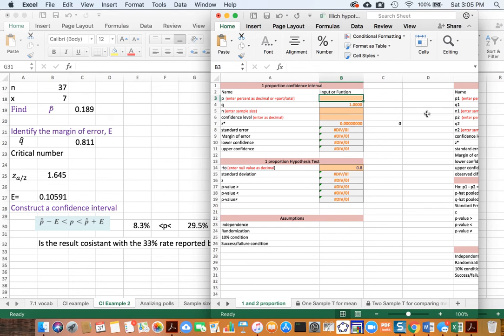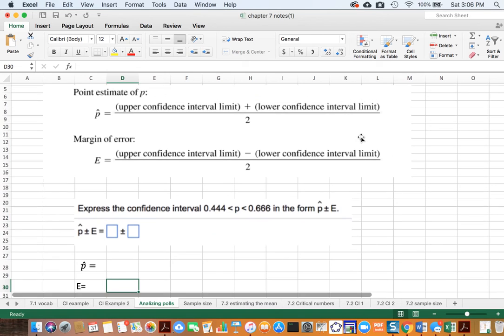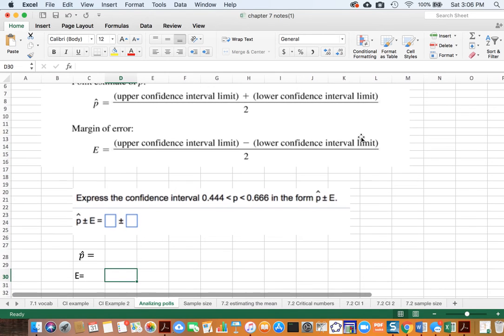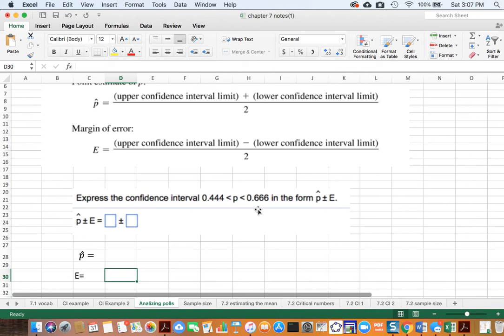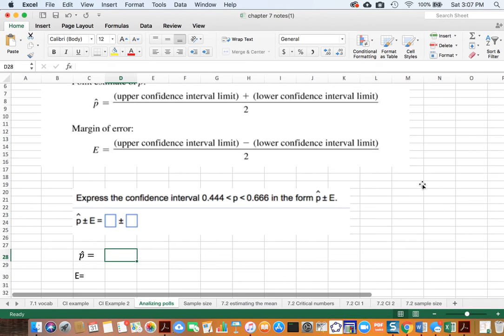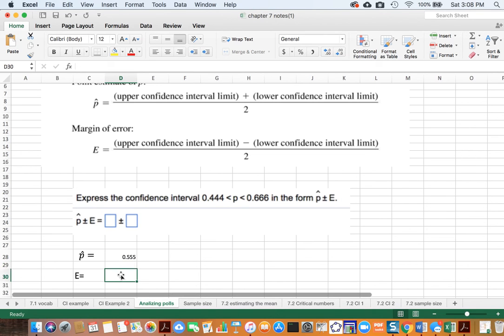7 1 example with calculator